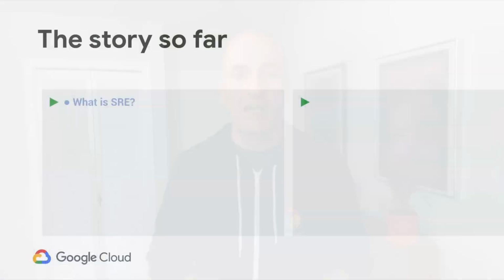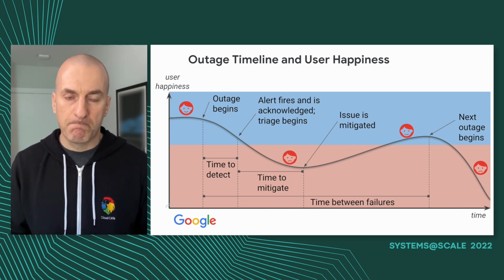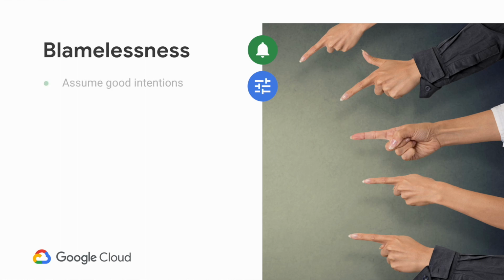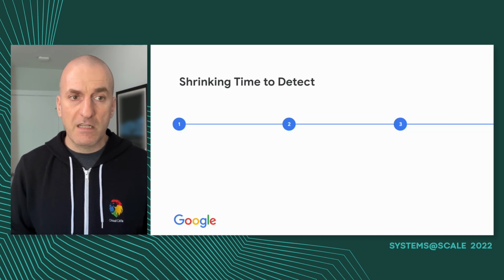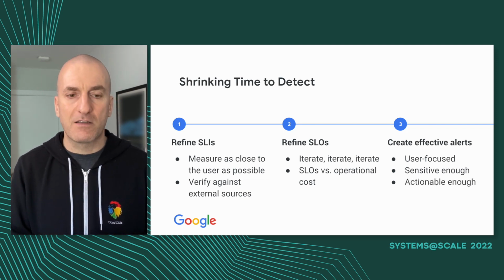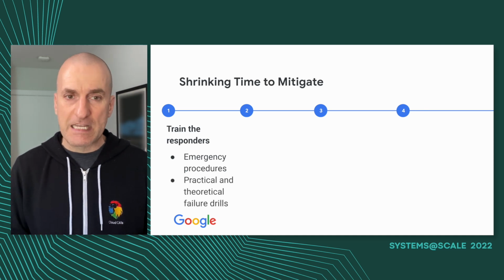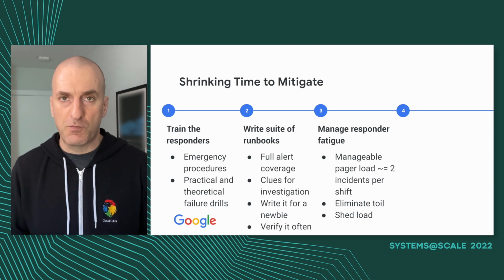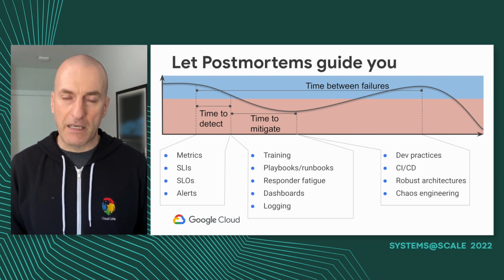Shrinking the Impact of Production Incidents | Yuri Grinshteyn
Shrinking Production Incidents details an organized approach for reducing the overall impact of production outages.
Attendees can expect to learn how to prioritize reliability-related engineering tasks based on incident postmortem data, focusing on tasks that:
* Reduce time to detection of the incident
* Shorten the time to repair
* Expand the time between failures